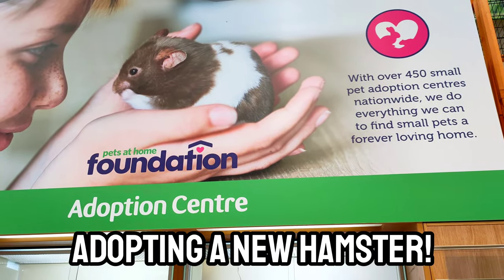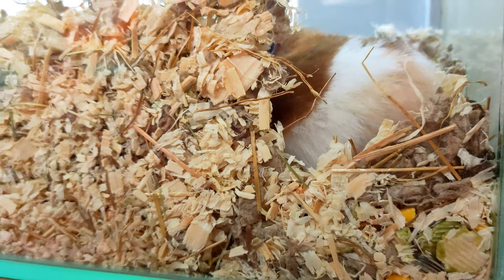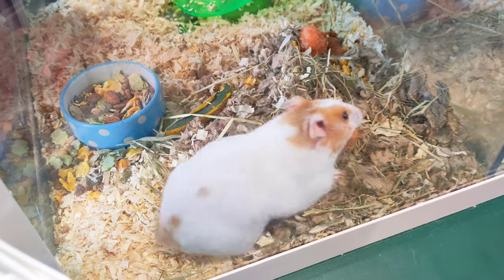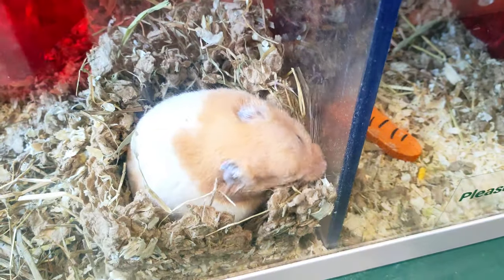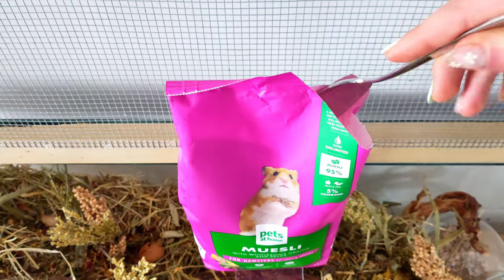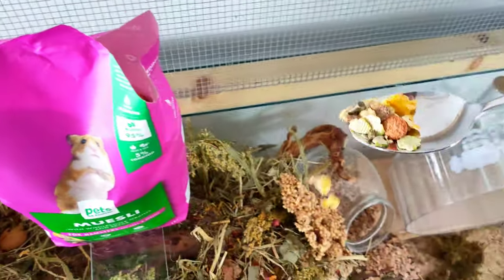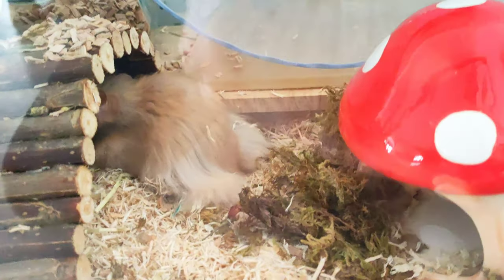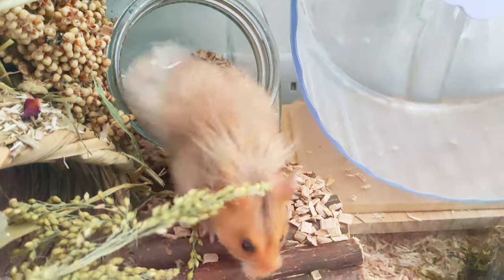Meet the NEW HAMSTER!! 🐹🍄🌿